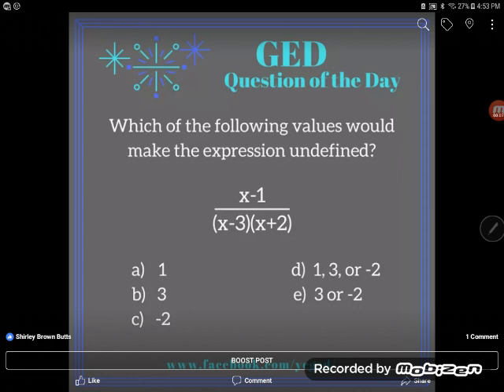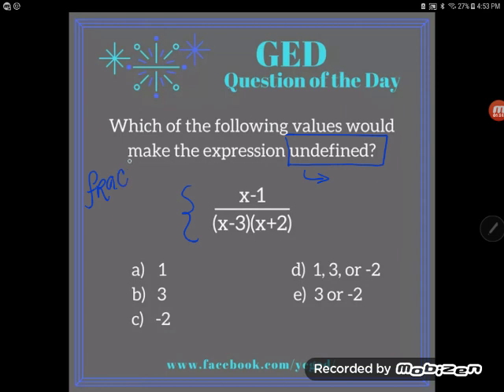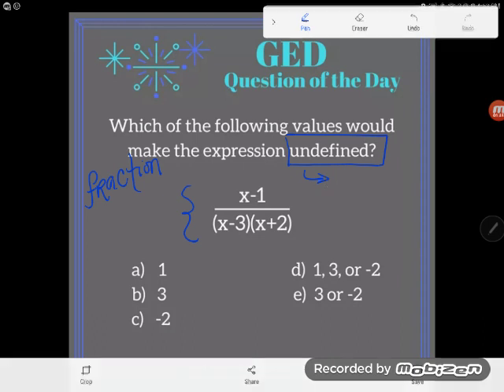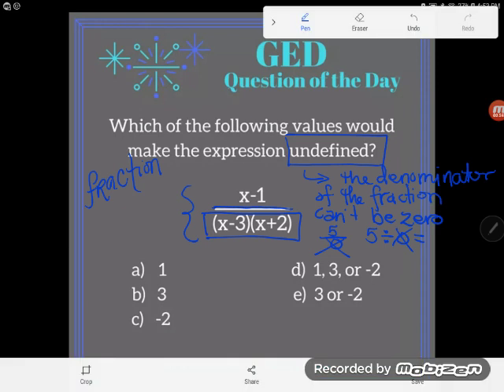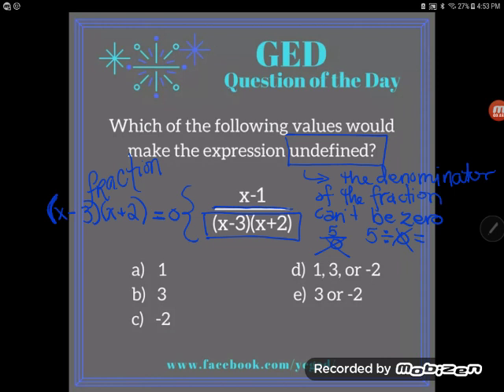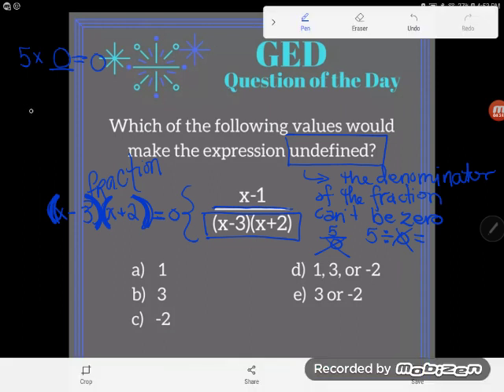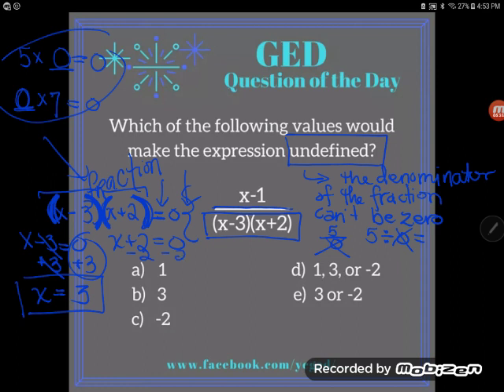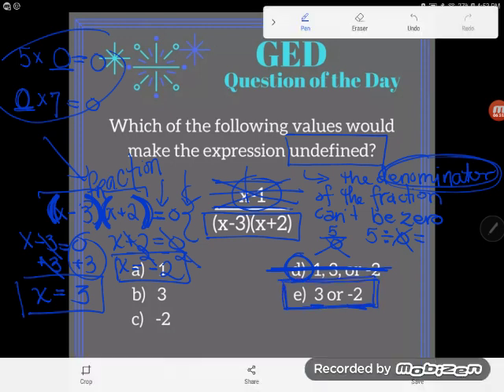GED QOD: Undefined Expressions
The non-calculator section of the GED math test often features "undefined expression" problems that ask you to determine which value of the variable make the expression undefined. Follow along as Kate interprets this problem in light of what we already know about arithmetic and applies it to this concept.